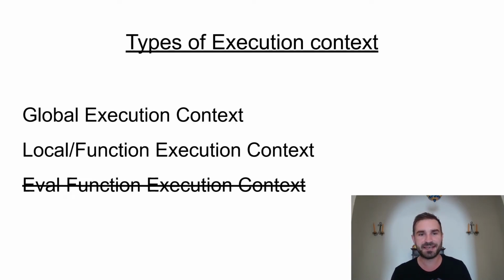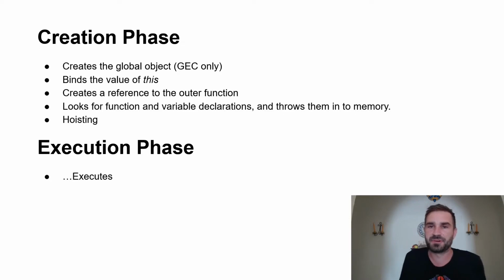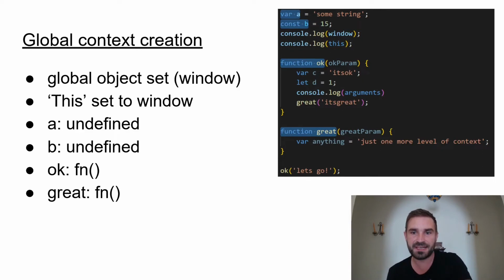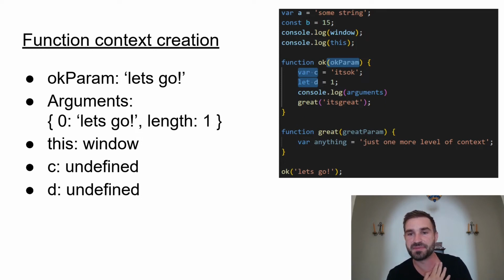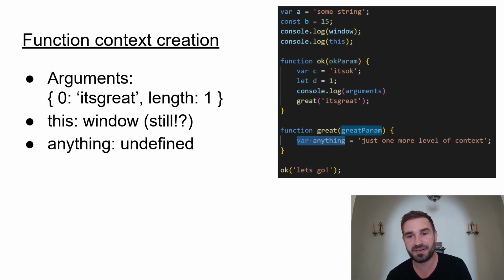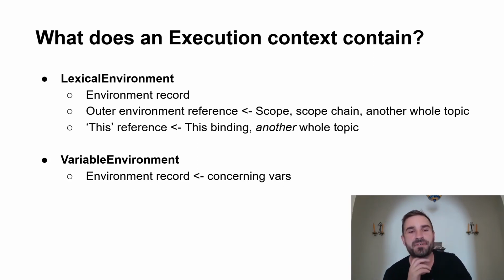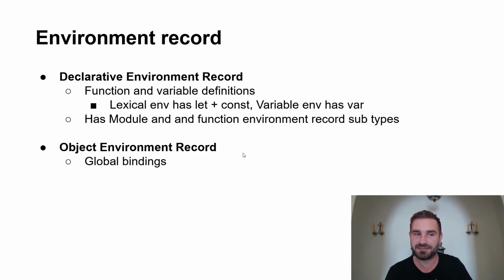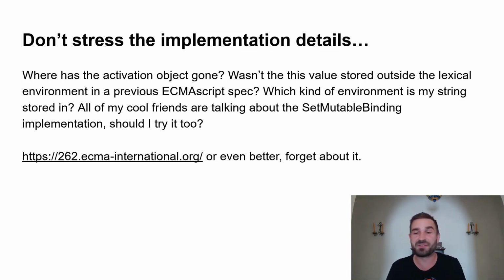What are Execution Contexts in Javascript?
Javascript Engine explained: Execution Contexts in Javascript.

Diving deeper in to the Javascript engine. What's the execution stack? Will I learn to stop saying um so much? How do functions know what variables they can access? Is my external mic the selected input source this time? How is the global window object formed?